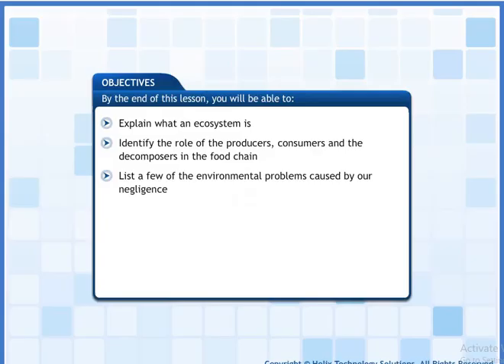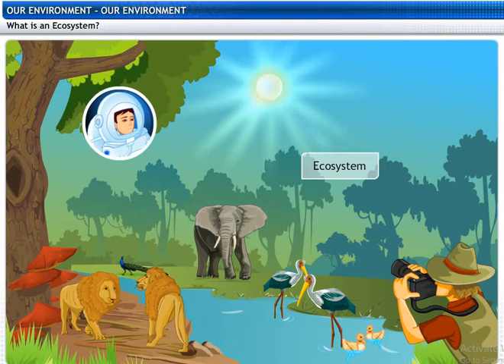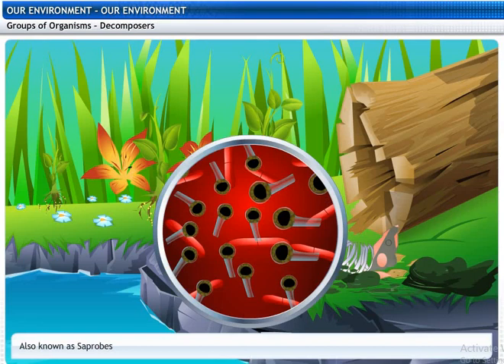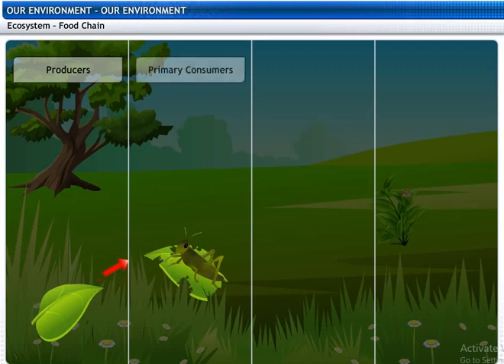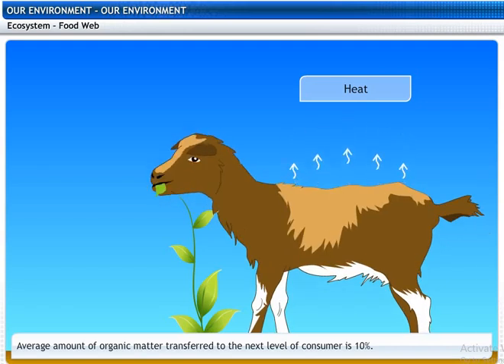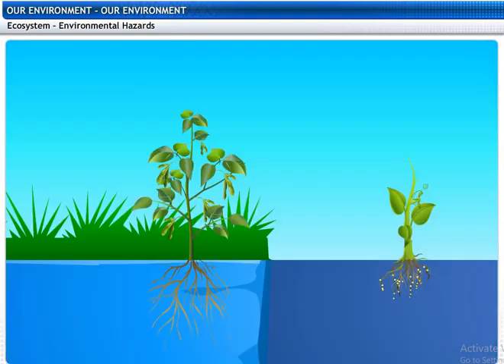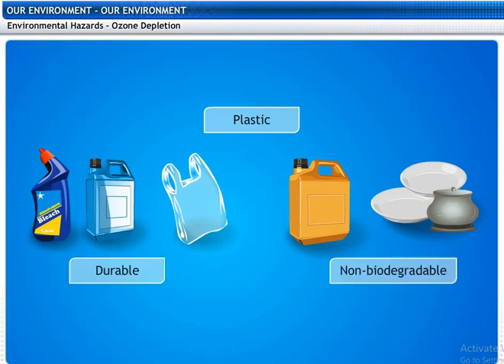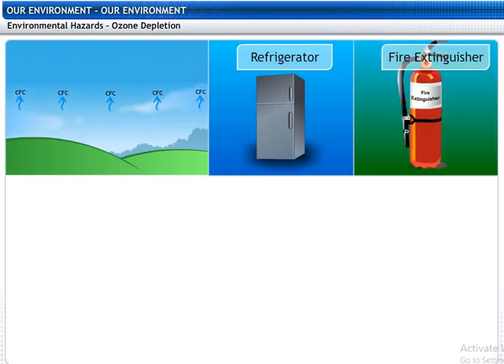Class 10|Science|15.Our Environment|Part 1|LN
Topic : 1. Our Environment